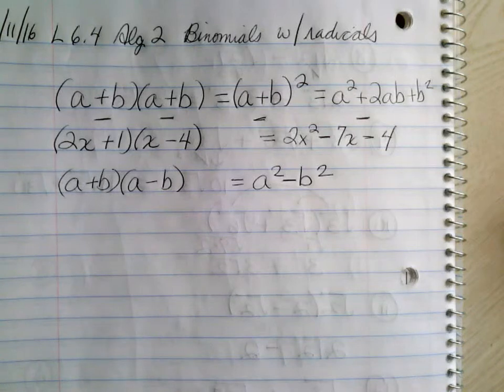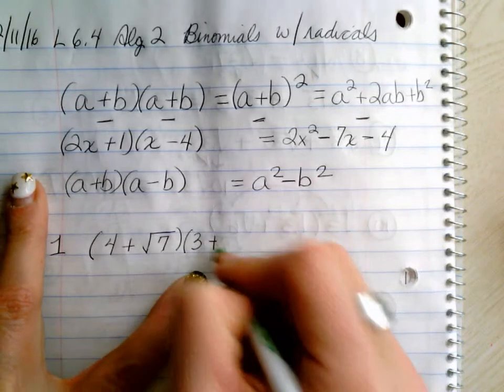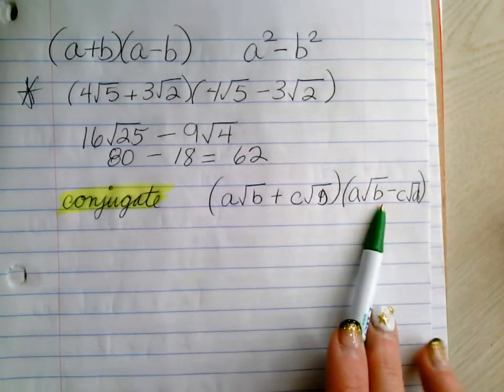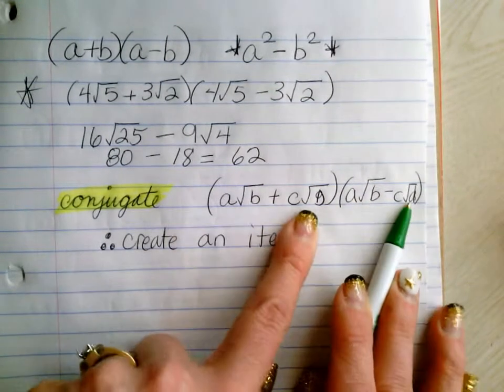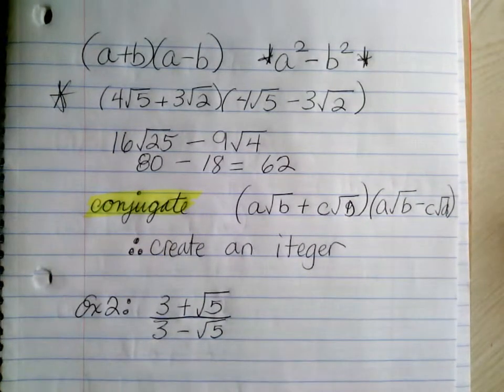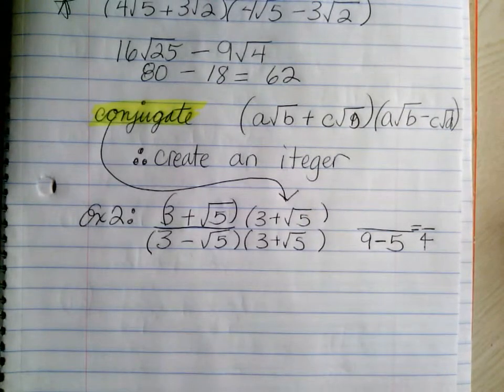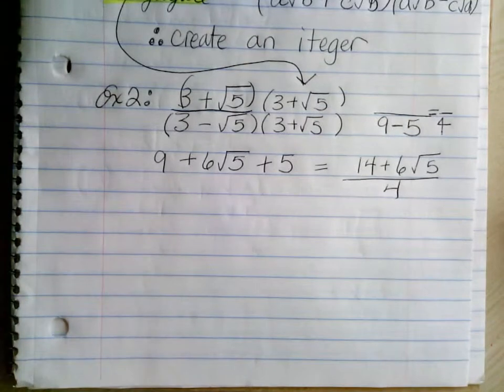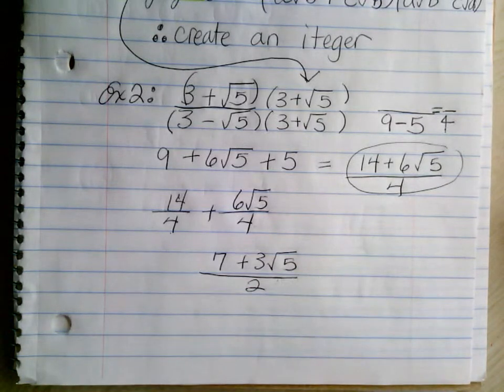Algebra 2 L 6.4 Binomials containing radicals